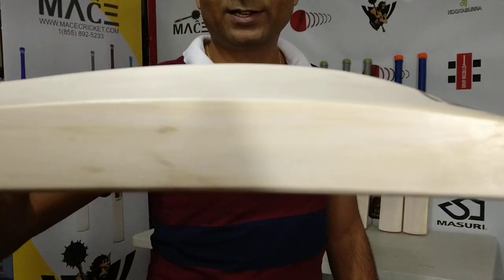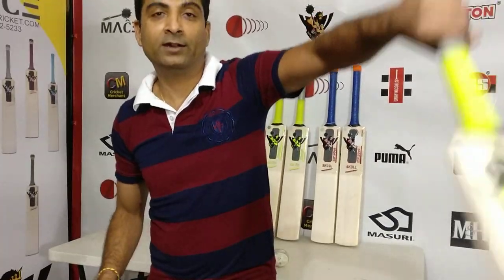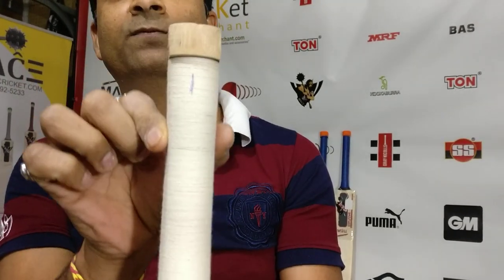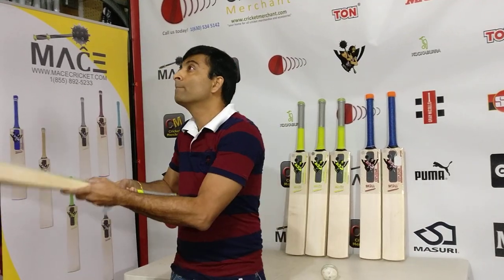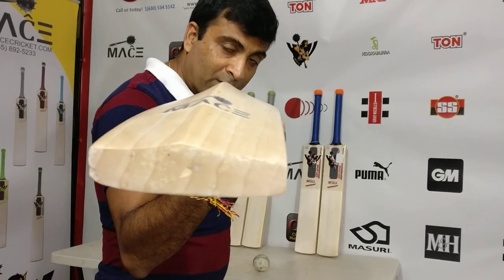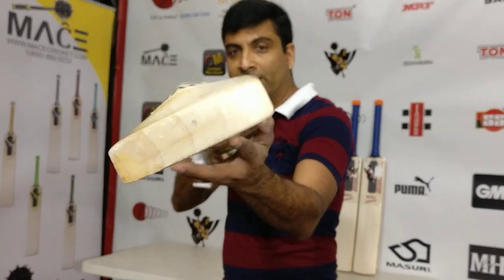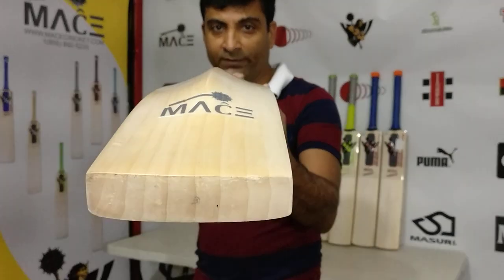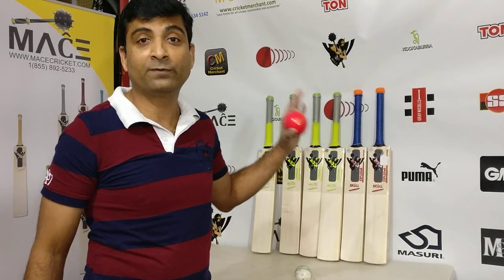MACE Stinger Cricket Bat - Grade 2 in Squash Racket Handle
Introducing for the first time in North America 😎

Something unique 😍 and we are loving it 👌🏼. MACE Cricket bats are now available in square/semi round top and round bottom squash racket handle.

These new MACE cricket bats will feel a lot more comfortable and provides batsman much needed firm top hand grip because of its square squash handle characteristics. Bottom hand will have round or oval options. As of now we have just received in square top and bottom round handles. More details to follow in video review.

You must try it to feel the comfort. These bats will improve playing performance and will take your cricket to next level. This design provides more precise direction to ball and allows a batsman to not only use bottom hand for power shot but will also allow top hand to give that much needed power punch.

With this new MACE square handle bats, you can play power shoths with both hands. 😉